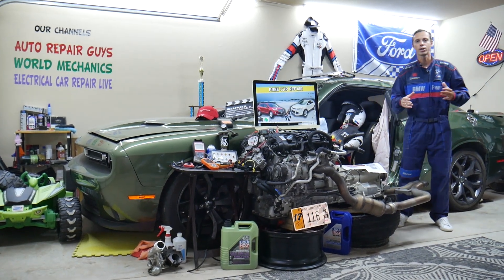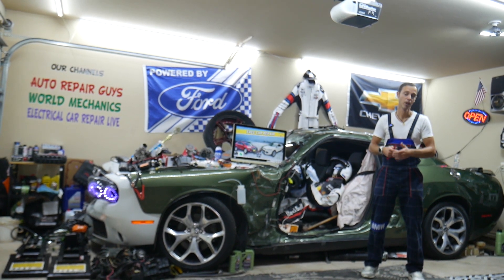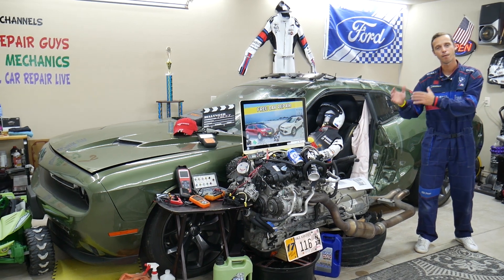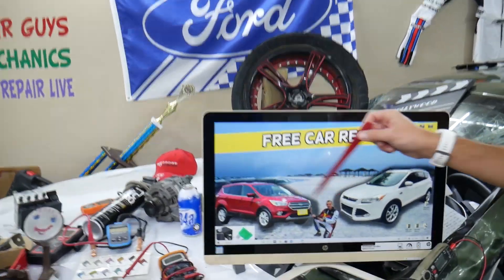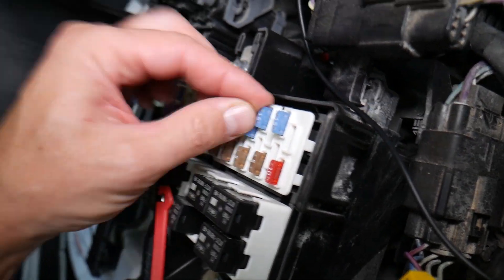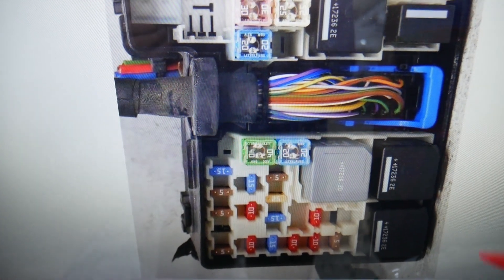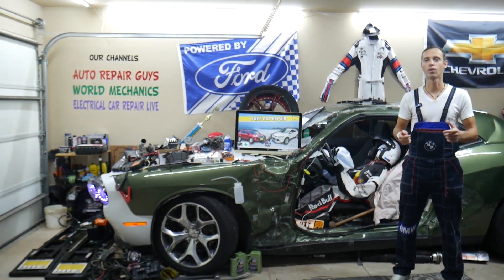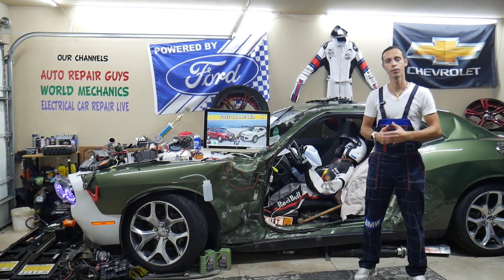WHY REAR VIEW CAMERA DOES NOT WORK FORD ESCAPE 2013 2014 2015 2016 2017 2018 2019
If you have Ford Escape and the camera does not work we will explain in this video what can easily cause your Ford Escape camera not work. We demonstrated if Ford Escape camera does not work what to check on 2017 Ford Escape but it may be helpful on:
2013 Ford Escape camera does not work
2014 Ford Escape camera does not work
2015 Ford Escape camera does not work
2016 Ford Escape camera does not work
2017 Ford Escape camera does not work
2018 Ford Escape camera does not work
2019 Ford Escape camera does not work